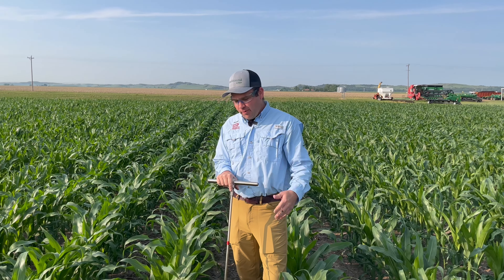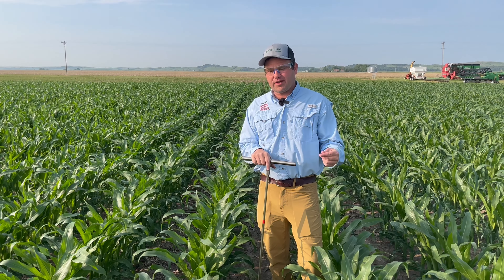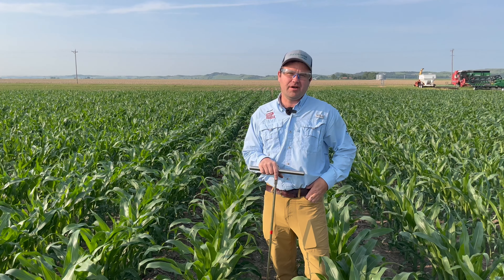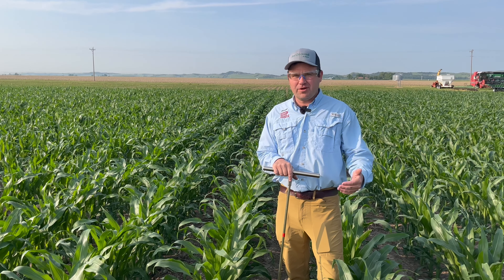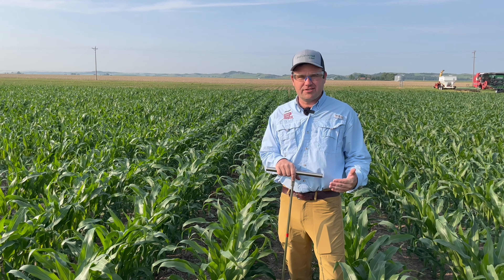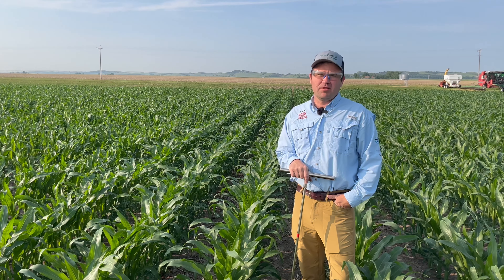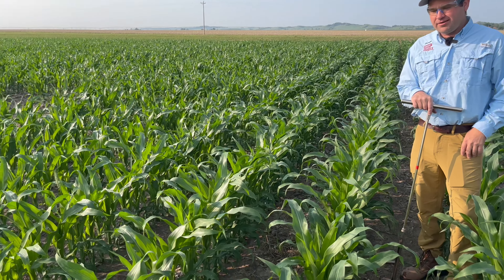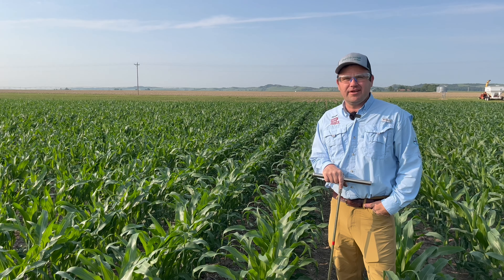Crop Evapotranspiration and Soil Moisture Update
With recent rainfall events and temperatures lower than usual for this time of the year, corn and soybeans are in good shape at the Learning Center. In this video, Mark explains in detail how tracking ET and soil moisture can help irrigation decisions.